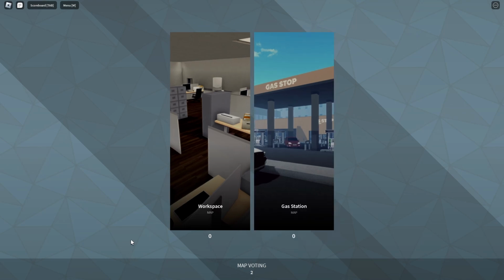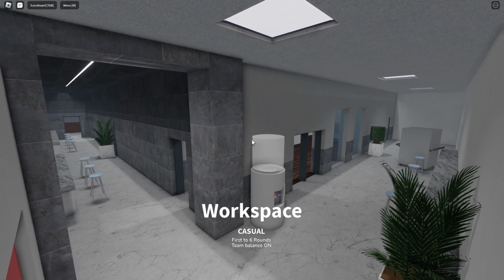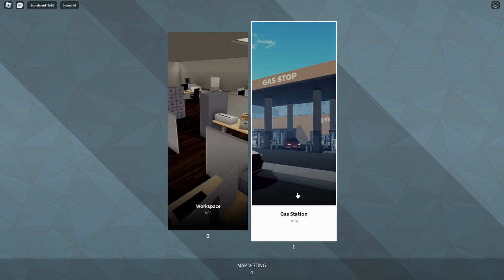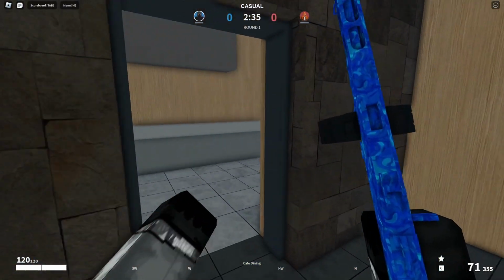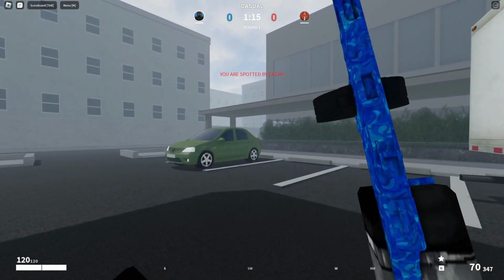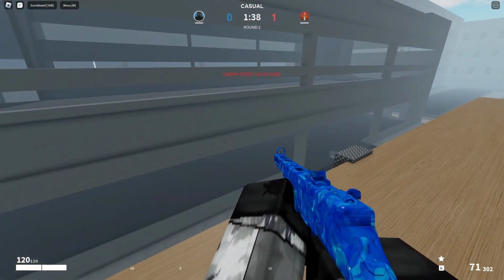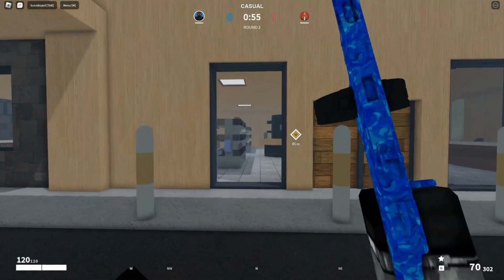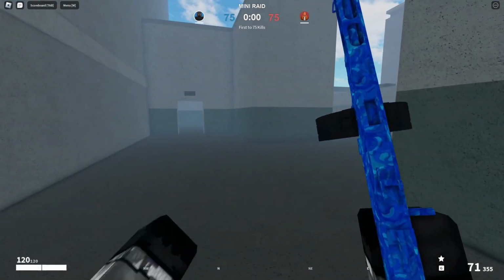All *NEW MAPS* in Roblox Jailbird Remastered!!!